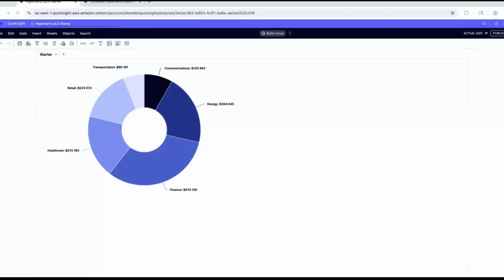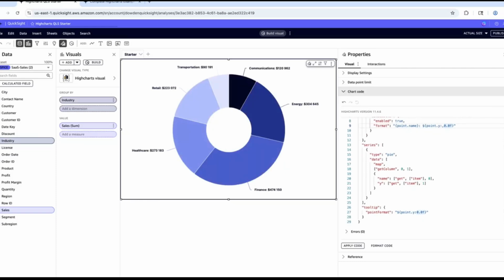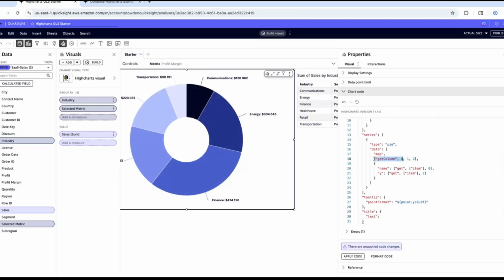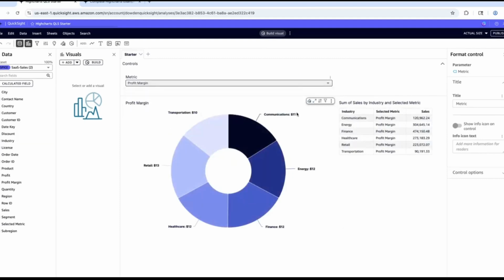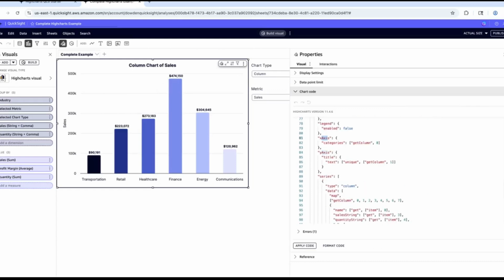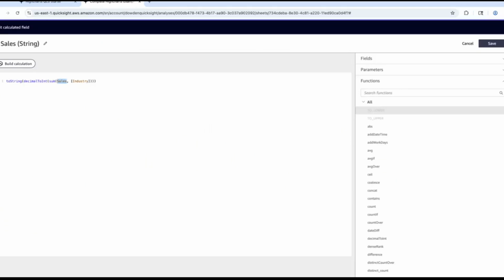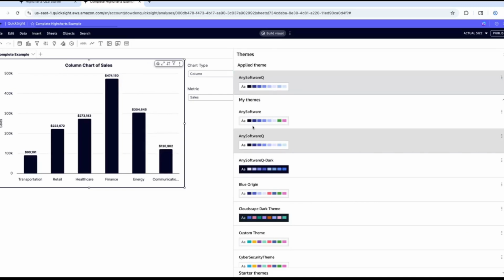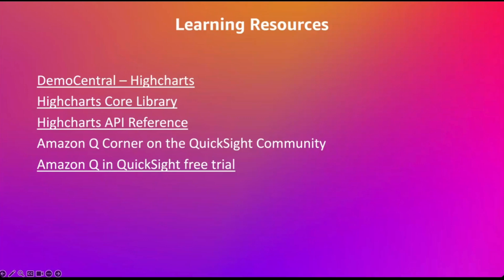Custom Visualizations with Highcharts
Join us for our Part 3 of Authoring QuickSight dashboards using Highcharts! In this session you will learn how to customize various chart types and when to use them for your use case.

Questions on this topic can be asked in our community

Chapters:
0:00 Introduction & Agenda
1:30 Highcharts integration with QuickSight
2:46 Demo: Basic pie chart configuration
7:25 Parameters & advanced features
11:11 Understanding data visualization
14:21 Case operators & conditional logic
16:35 Dynamic formatting based on parameters
19:14 Multiple chart types
22:29 Advanced customization: Adding commas
26:12 Calculated fields for string formatting
30:06 Color customization in charts
34:02 Core Concepts review
35:34 Resources & documentation